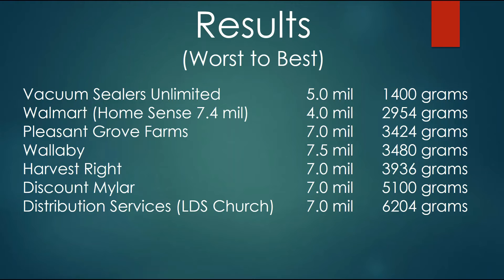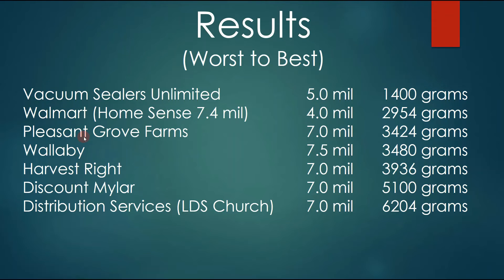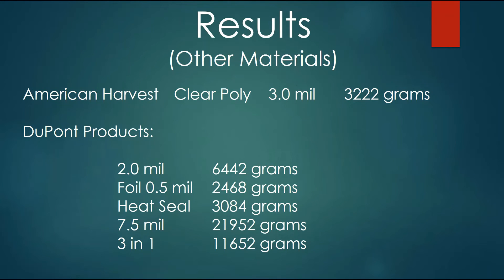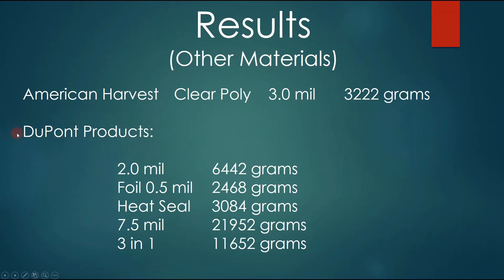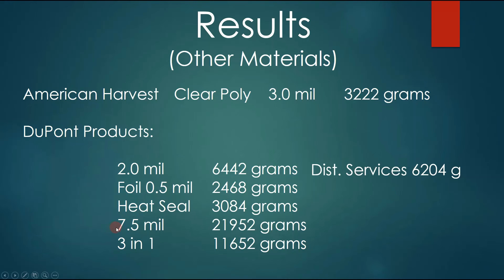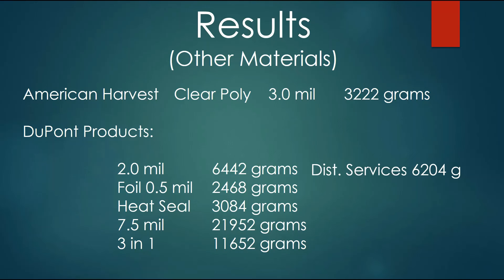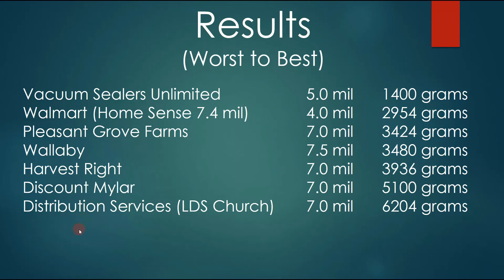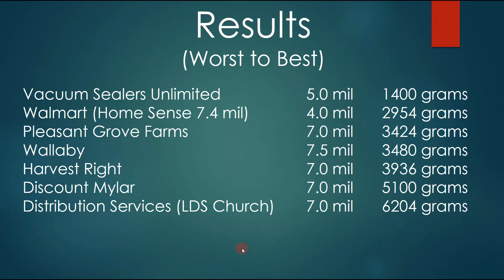Buyer Beware Series- Which Bag is Best? ASTM F1306 Puncture Test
This video reviews the puncture resistance of food storage and Mylar bags.